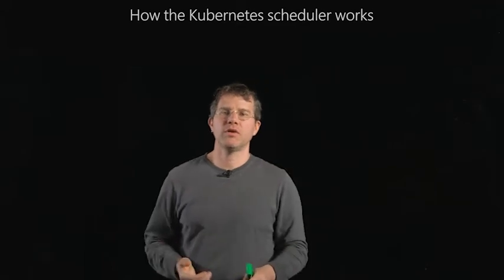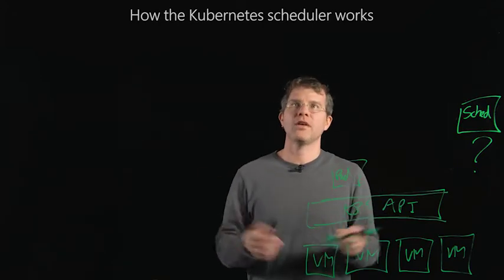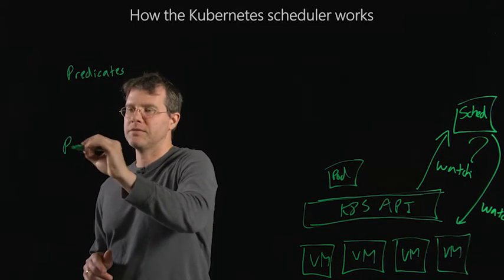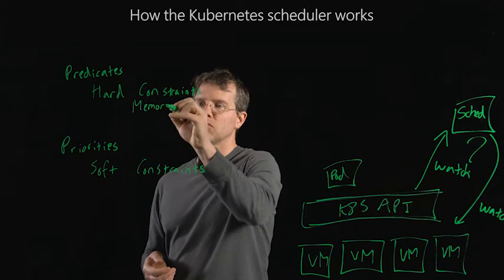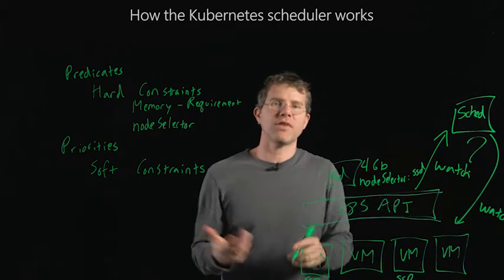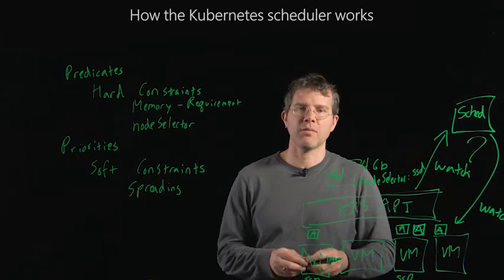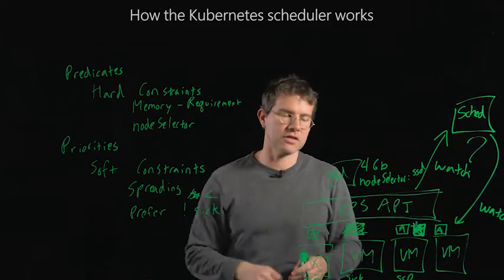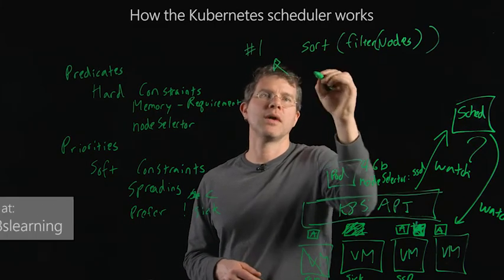How the Kubernetes scheduler works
Learn how the Kubernetes scheduler uses predicates (hard constraints) and priorities (soft constraints) in scheduler decision-making.